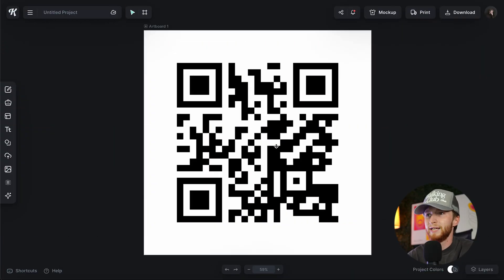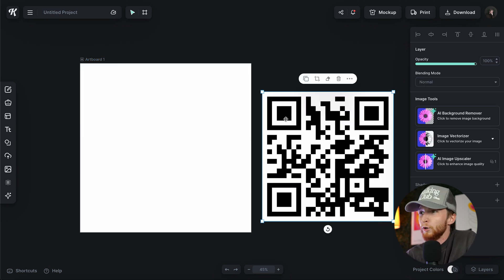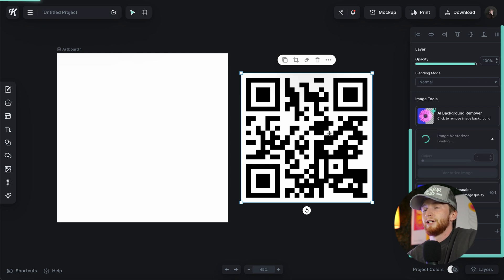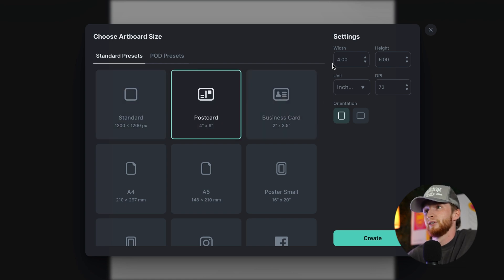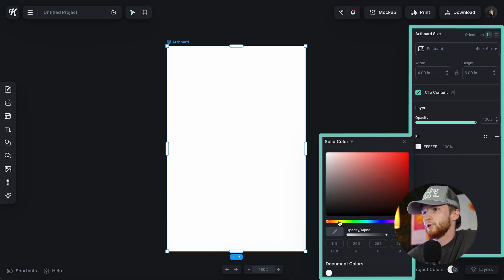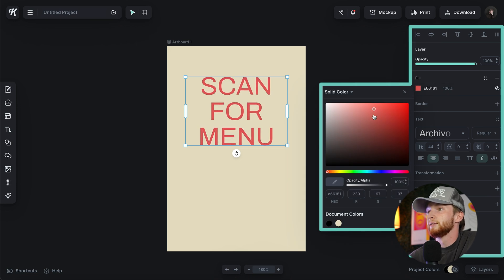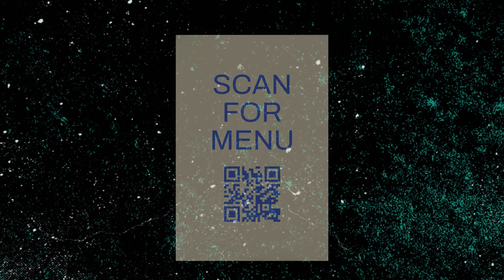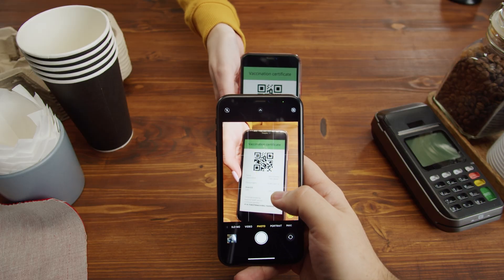This QR Code Hack Will Help Your Business! (Easy Kittl Tutorial)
Nobody like seeing a black QR code on a blank white background placed randomly on a menu or card, so let's remove those backgrounds, vectorize, and change the QR codes to be more on brand! In Kittl, it's super easy to do this, so watch Graham demonstrate it for you in just a few second.

🕰️ Timestamps For This Video:
0:00 Vectorizing QR Codes To Be Better
0:29 Removing Backgrounds From QR Codes
1:10 Vectorizing A QR Code In Kittl
1:20 Changing Colors Of Your QR Code
2:00 Where To Place QR Codes On Cards
2:45 Why Vector QR codes Are Better